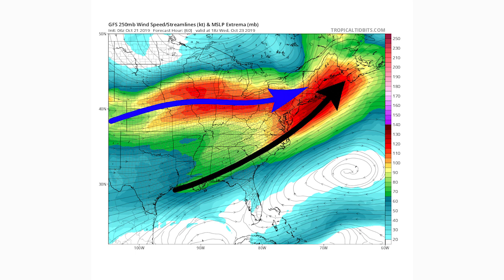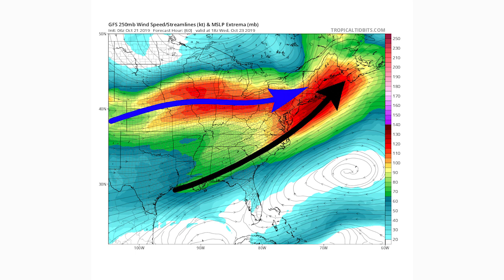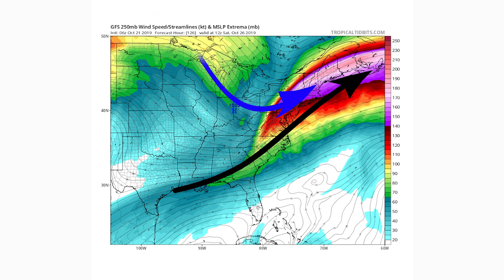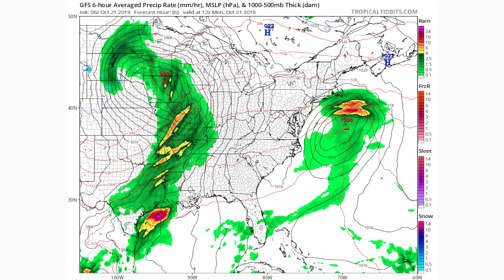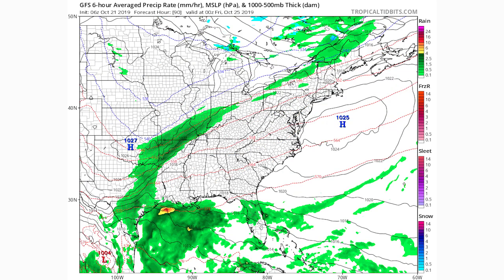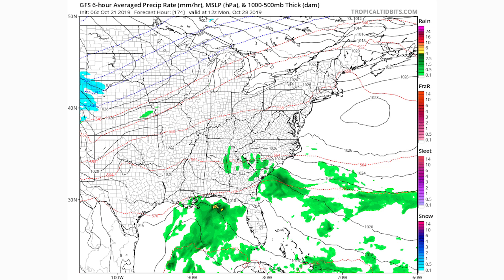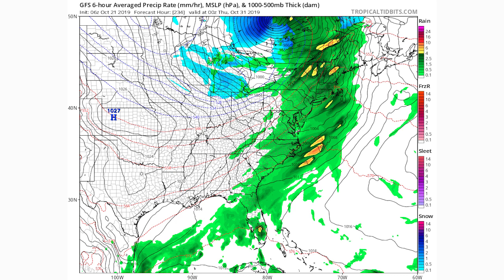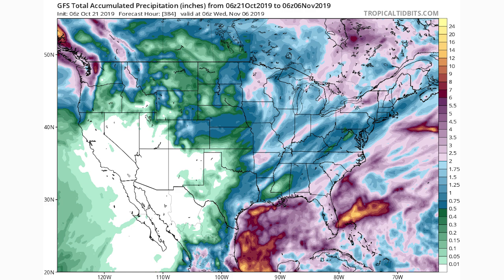More Nor' Easters on the Way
In this video we go into detail on an upcoming pattern that's going to bring multiple Nor' Easters to close out the month of October and Begin the month of November.